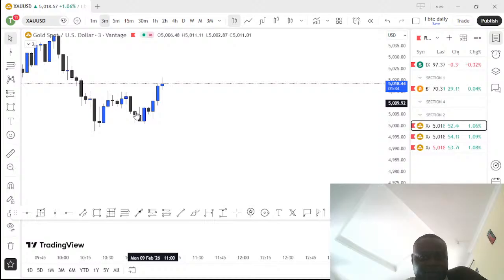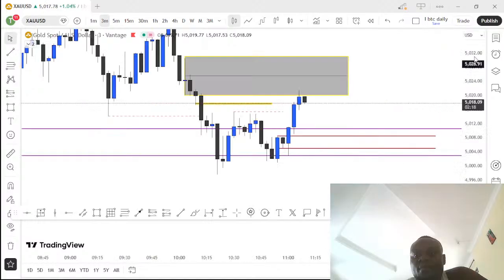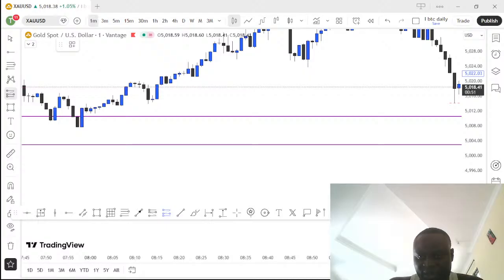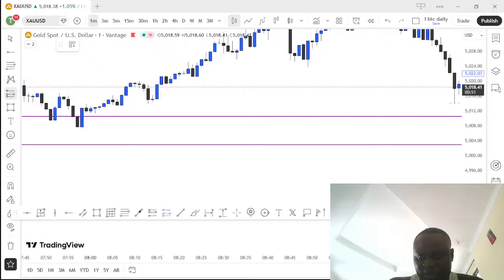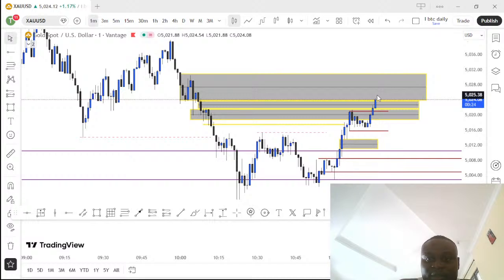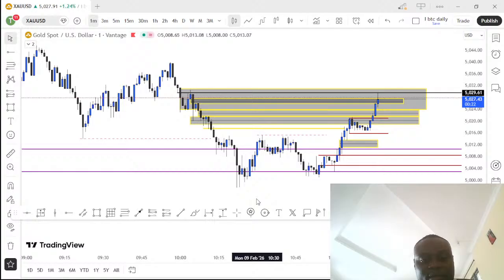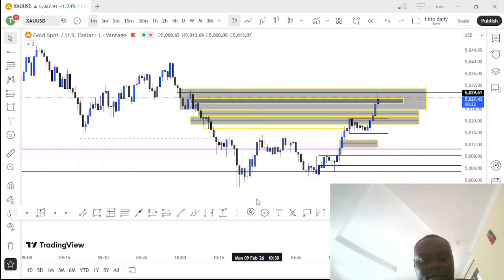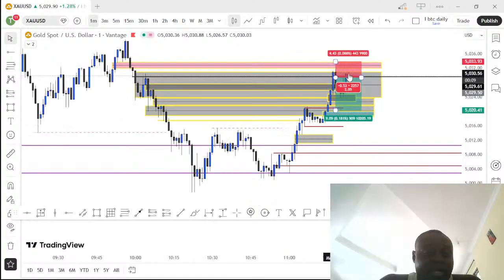LIVE FOREX TRADING- REAL TIME ANALYSIS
Welcome to today’s live Forex & Crypto trading session.
In this short 15–30 minute stream, I’ll be analyzing the market and taking real-time trades based on technical analysis and price action.

📊 Markets Covered

Forex: XAUUSD (Gold)

Timeframes: M3

How I identify trade setups

Entry, Stop Loss & Take Profit logic

Risk management in live markets

Why I take (or avoid) certain trades

​📝 *The "Cent Account" Setup Guide*
​"To get the best results with my signals and a $30 deposit, you MUST open a Cent Account. This gives us more margin to trade safely. 🛡️
2️⃣ Open New Account: In your dashboard, select 'Open Trading Account'.
3️⃣ Choose Account Type: Select CENT ACCOUNT (this is very important!).
4️⃣ Set Leverage: I recommend 1:500 or 1:1000.
5️⃣ Deposit: Add your $30 (which will show as 3,000 cents in your MT4/MT5).
​Setting it up this way means we can trade with proper risk management! Let me know when you've opened the Cent Account. 📈✅"